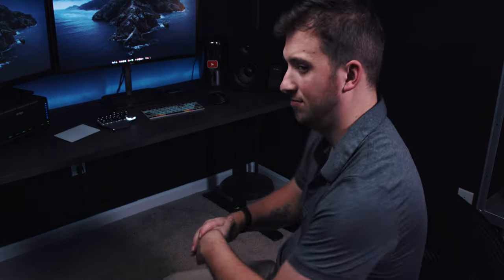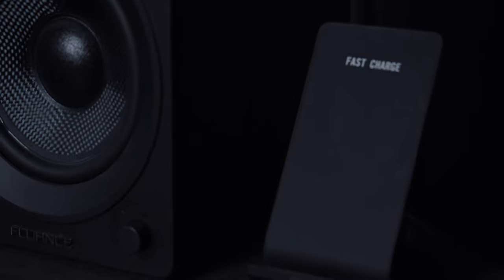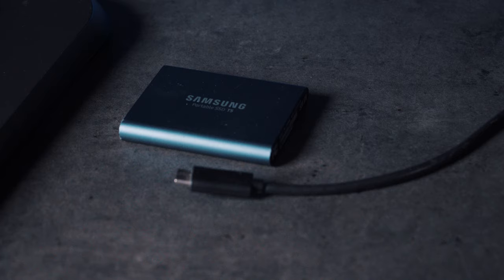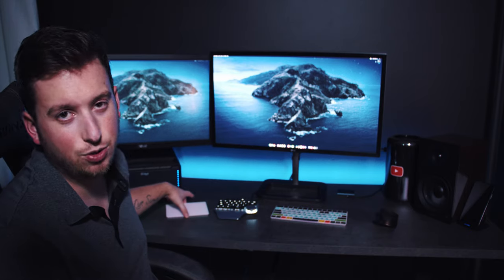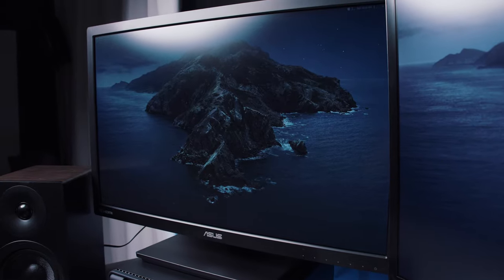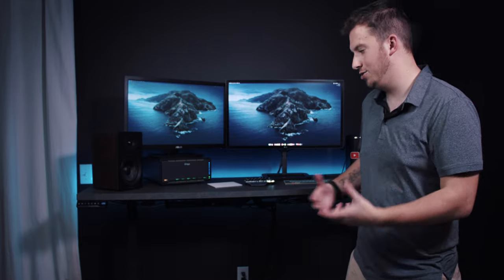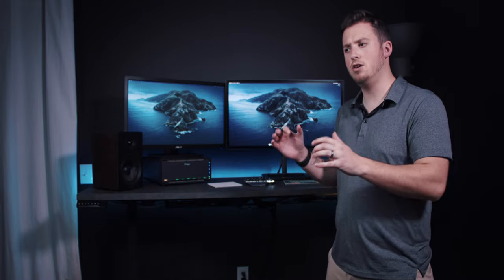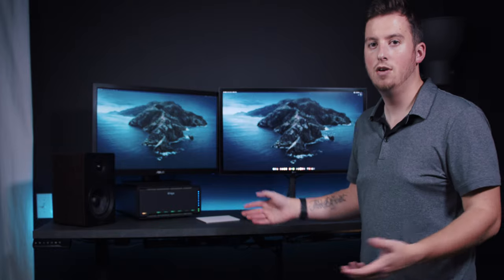My 2020 Desk Tour | Video Editing Setup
I have never actually done a Desk Tour video before so why not kick off the year with one! Links to all available items below:

*Guess I got the desk base at a crazy discount. Still cheaper than alternatives!
Drobo 8D: (Amazon)
Fluance Ai60 Speakers: (Amazon)

LENSES
Rokinon Cine 35mm
Canon 18-135mm

360 swivel hot shoe
15mm Rails

TRIPODS
502 head